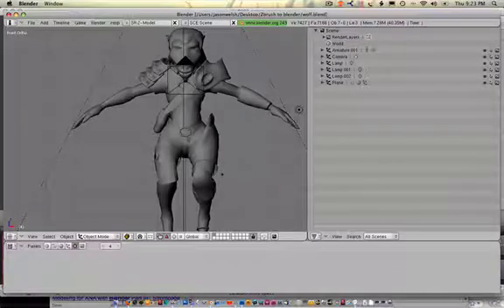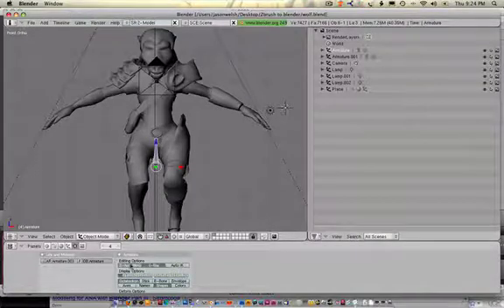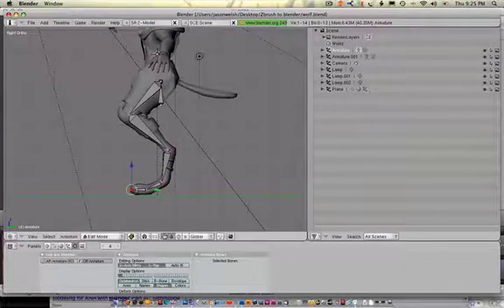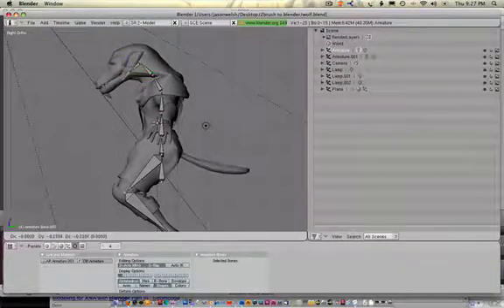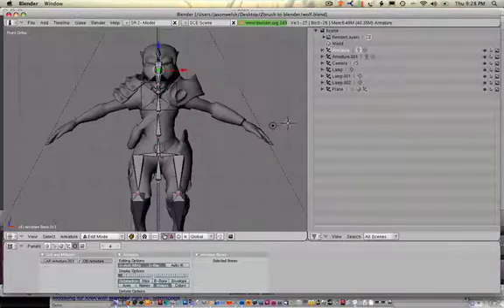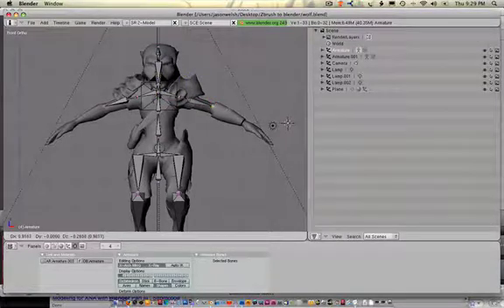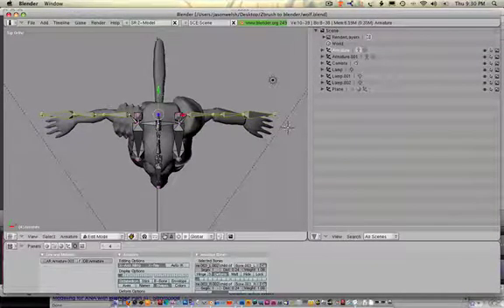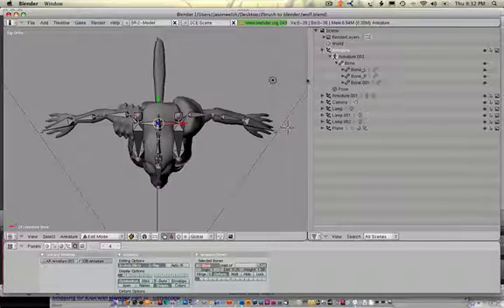0408 Blender (armatures)